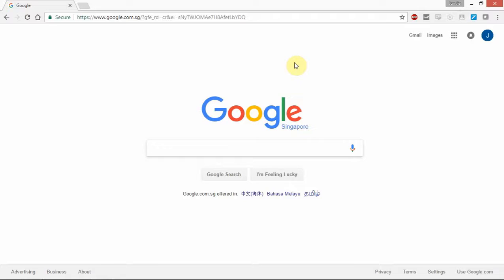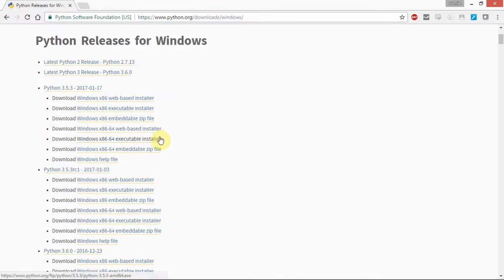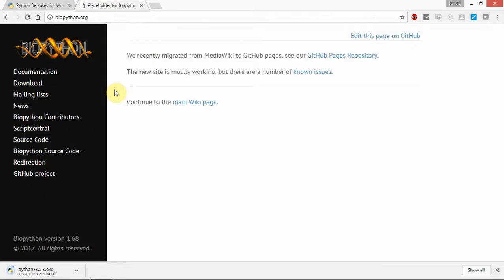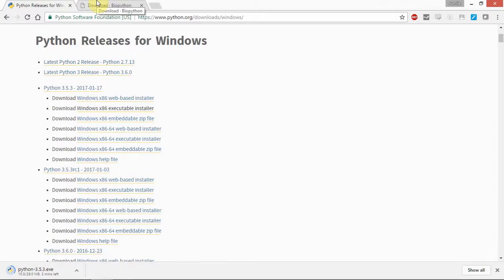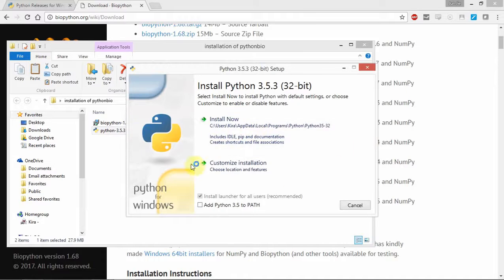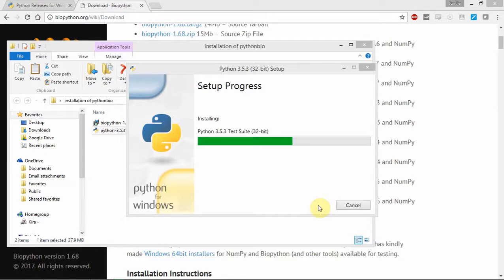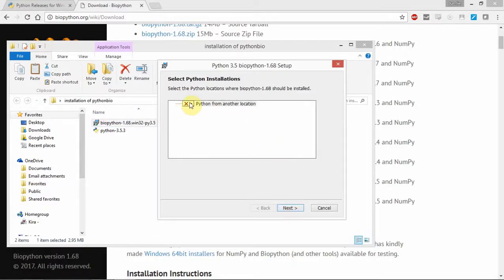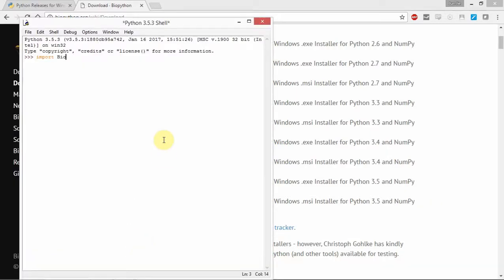0. Installation for Python and Biopython Windows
This is an instructional video on how to install Python and Biopython in Windows (during Feb 2017).